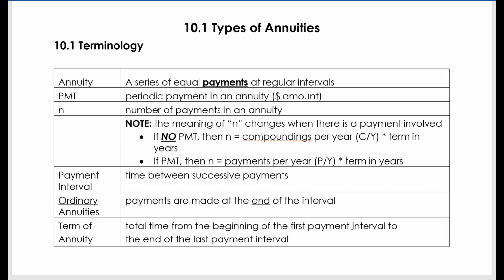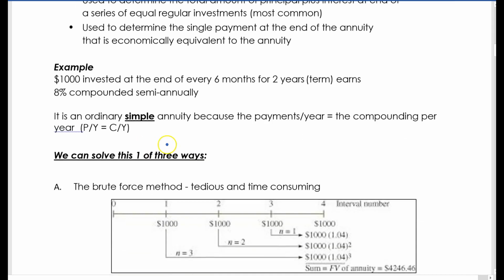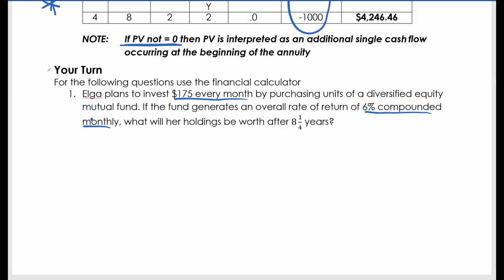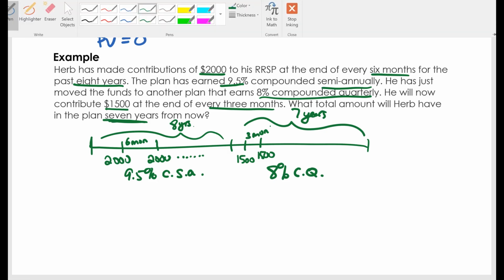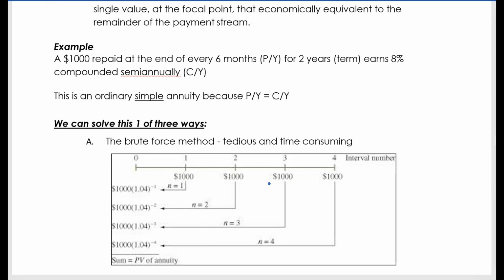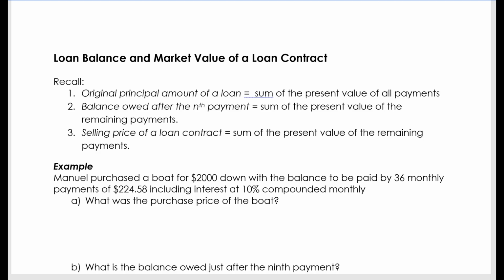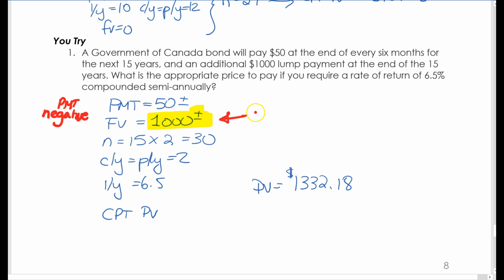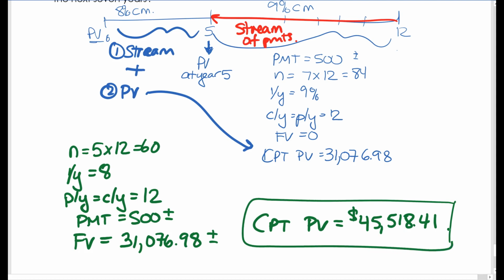10.1-10.3 F18 Math1020-